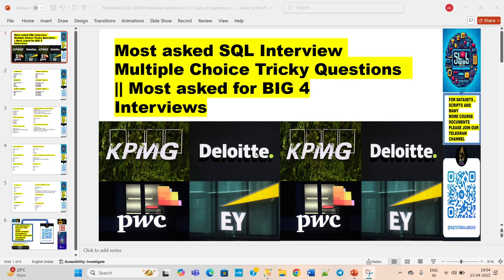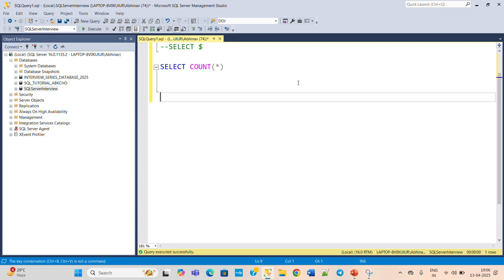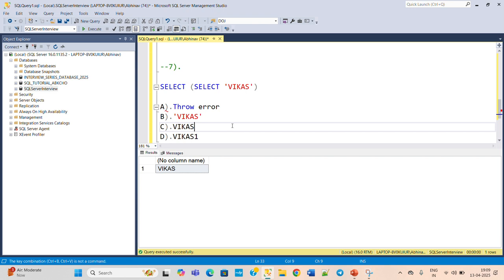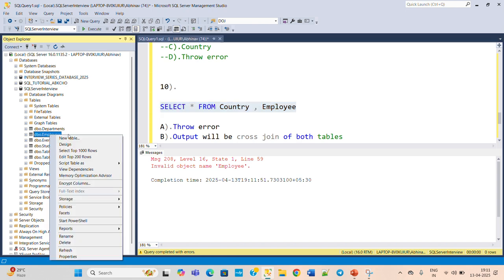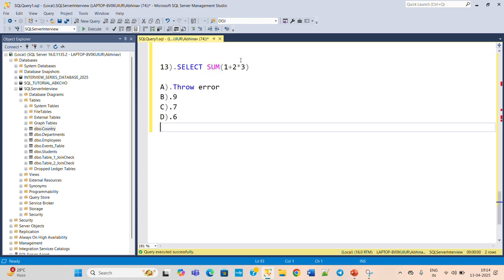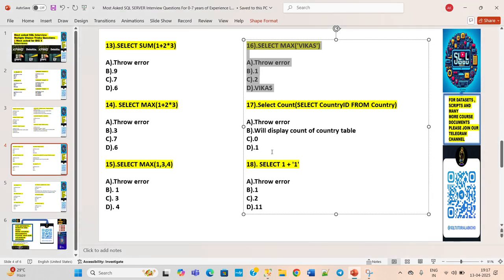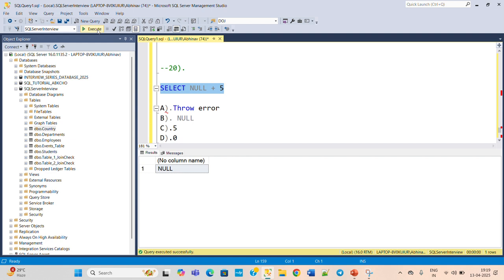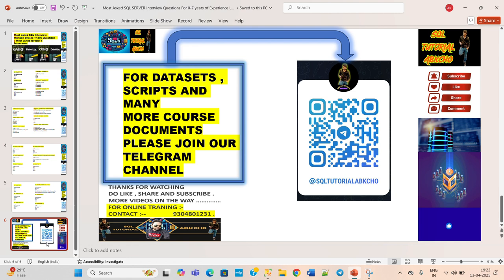Most Asked SQL Server Interview Tricky MCQ Questions BIG 4 Edition || KPMS | DELOITTE | PWC | EY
Are you preparing for your next SQL Server interview? Dreaming of landing a role at one of the BIG 4 companies – Deloitte, PwC, EY, or KPMG? 🚀 Look no further! In this video, we delve into the trickiest and most frequently asked multiple-choice questions (MCQs) on SQL Server that are commonly featured in technical interviews at top-tier firms.
From complex query optimizations to nuanced indexing strategies, these questions are designed to test both your foundational knowledge and advanced problem-solving skills. 💡 Whether you’re a fresh graduate or an experienced professional, this video will guide you through challenging scenarios and provide step-by-step explanations for each question, ensuring you build both confidence and competence.
- Real-world SQL Server MCQs asked in interviews.
- Detailed explanations for tricky questions.
- Insights into how BIG 4 interviewers evaluate candidates.
- Pro tips to ace your SQL Server interview.

🎯 Perfect for:
- Aspiring SQL developers.
- Database administrators preparing for high-stakes interviews.
- Anyone looking to solidify their SQL skills with challenging MCQs.

Which MCQ stumped you the most? Or share your SQL Server interview experience!